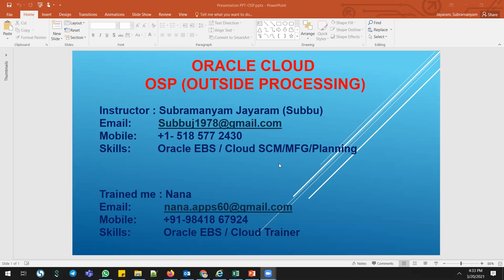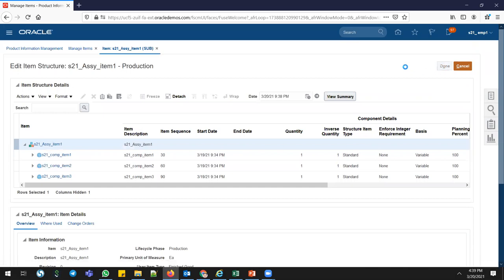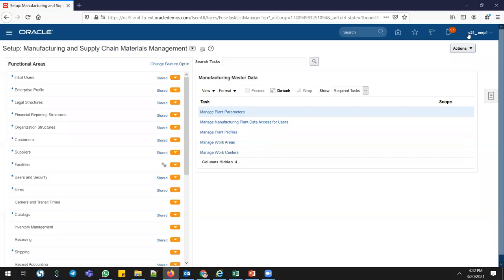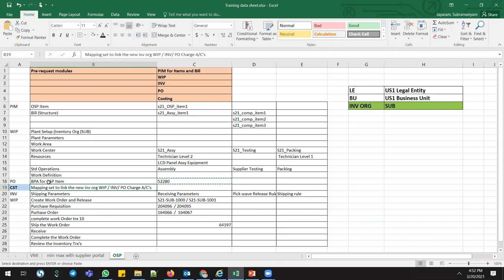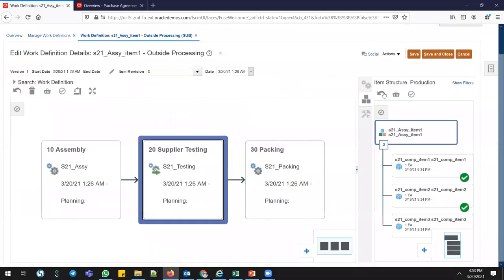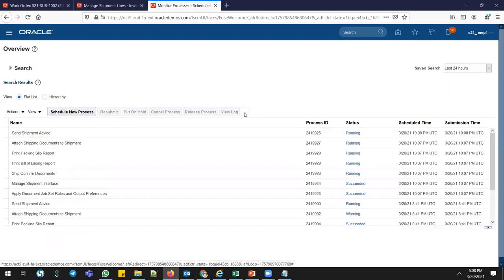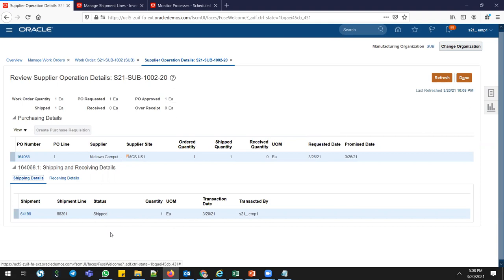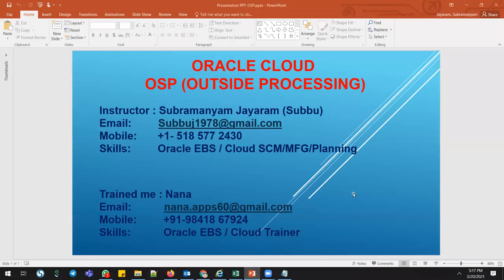Oracle Cloud Outside Process OSP by Subbu Jayaram